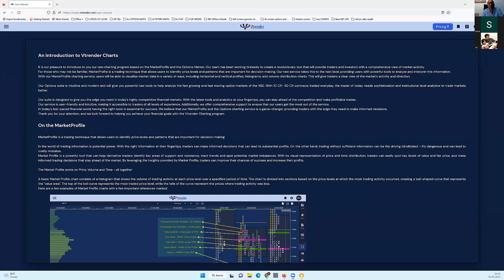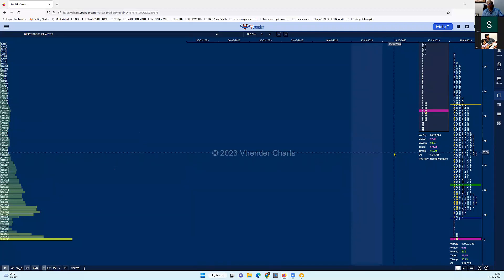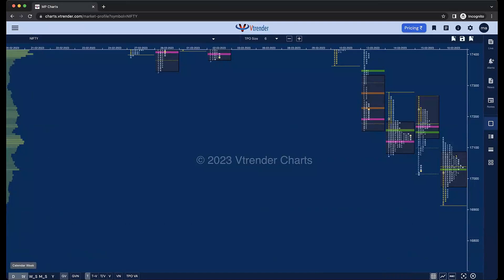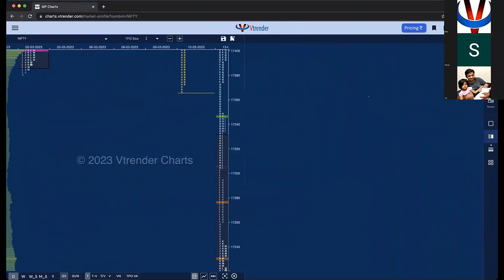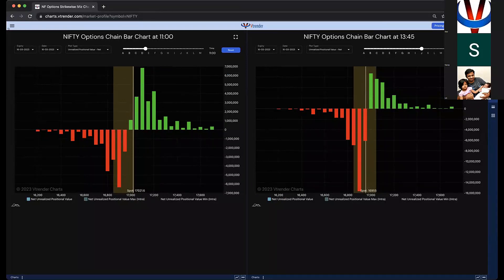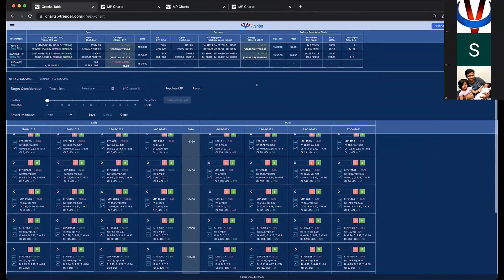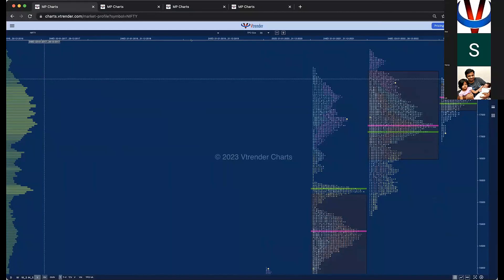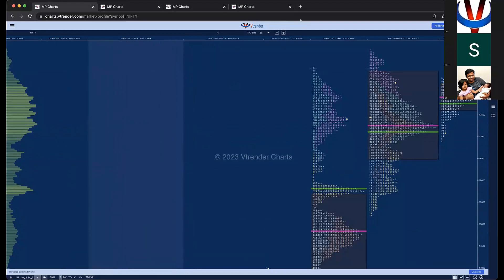Revolutionize Your Trading Game: Unleash MarketProfile & Options Power on NSE!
Discover the groundbreaking charting program that combines MarketProfile & Options trading at NSE, transforming the way you analyze and trade like never before! Master the market with our cutting-edge interface designed to help you make smarter, more informed decisions. Join the financial revolution now! 💰📈

In this exclusive orientation video, you'll learn:

The fundamentals of MarketProfile and Options trading 🎯
How our innovative charting interface works seamlessly with NSE data 📊
Tips and tricks to maximize your trading potential and profits 💸
Real-life trading examples to illustrate the power of our charting program 🌟
Don't miss out on the chance to elevate your trading game!